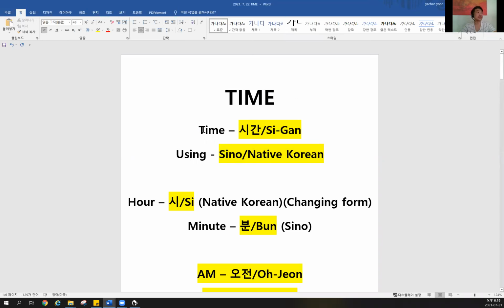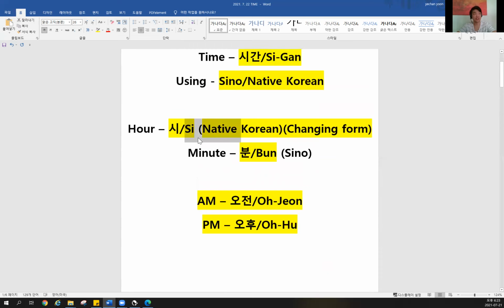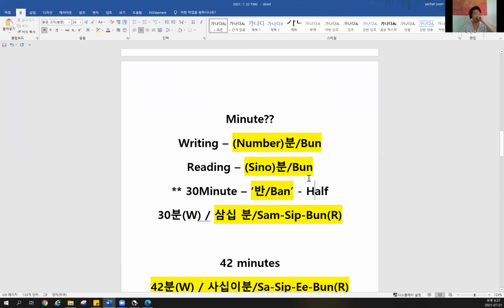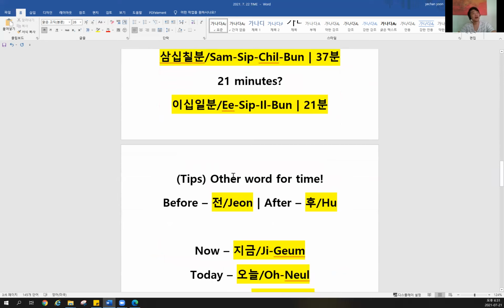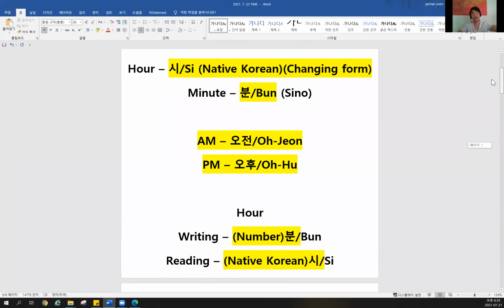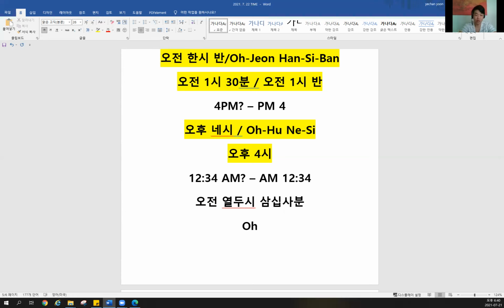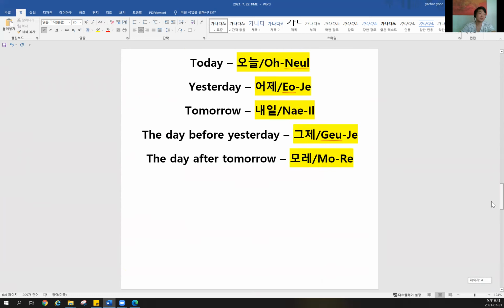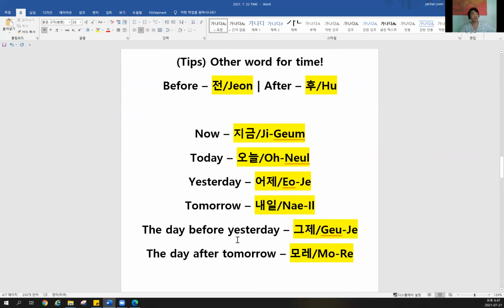{Korean - Basic} Ch.4 | Time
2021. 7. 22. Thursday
Time | 시간
🇰🇷Click & Join 'Free Korean Channel'🇰🇷
(Links in 'Channel Information')

TikTok ☞ koreanyoon

- Make some Global Friends🌍
(More than 95 Countries)

- Enjoy the Group Game💃

- Learn Korean🇰🇷 for free✨